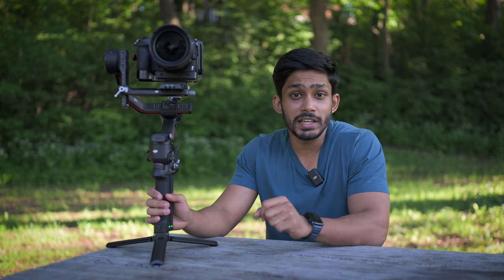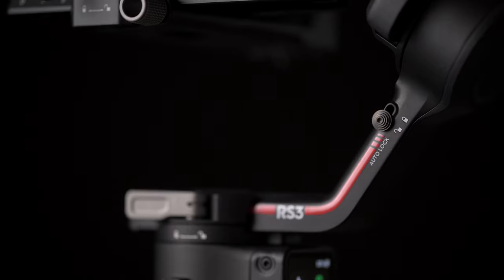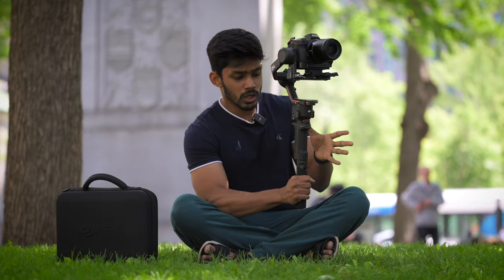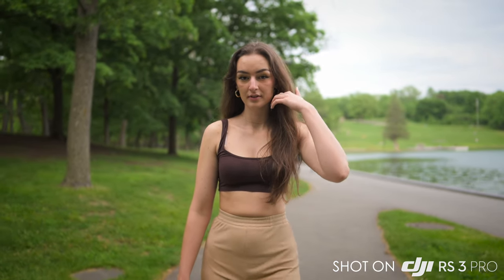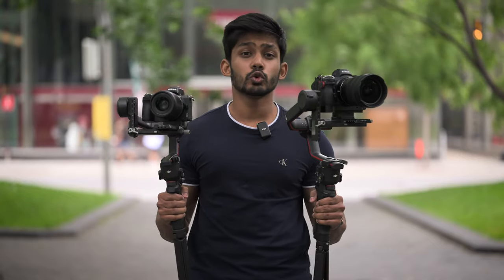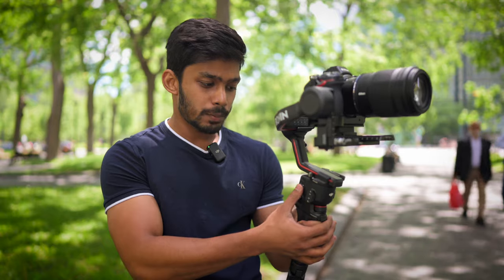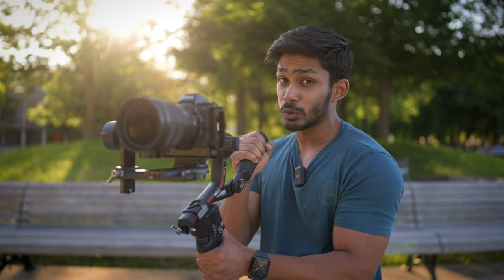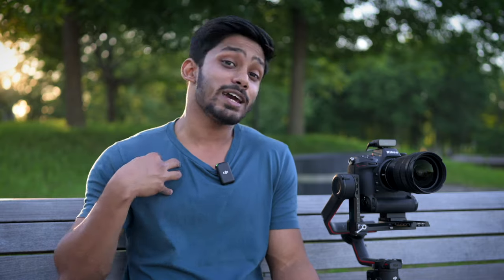DJI RS3 | RS3 Pro - BEST just got BETTER | First Look + Sample Footage!